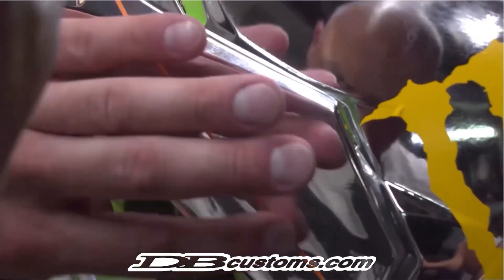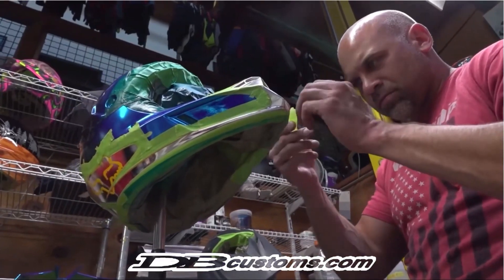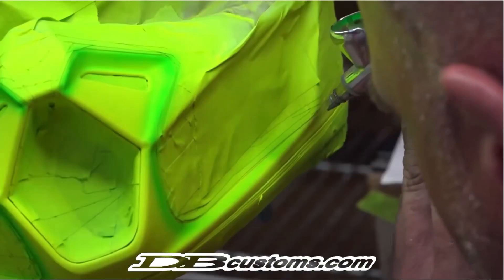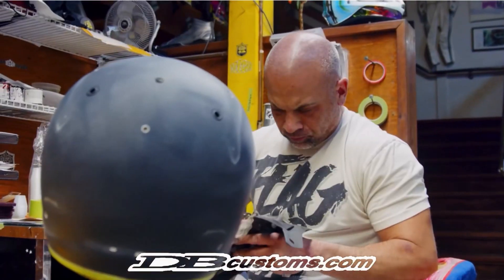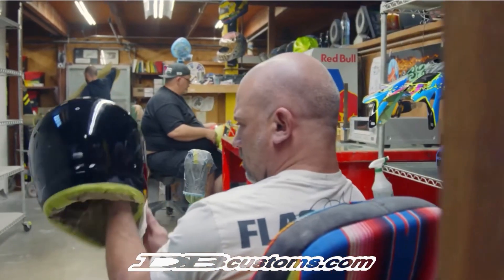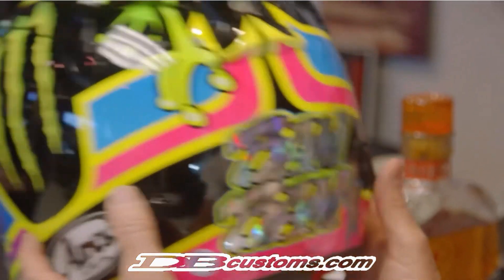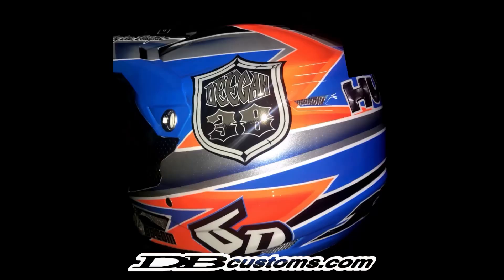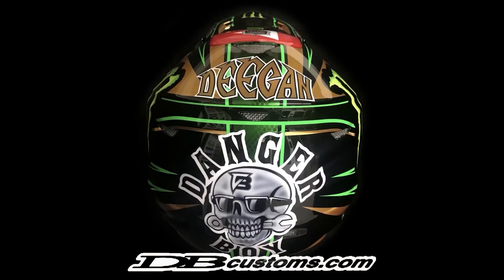Custom Paint by DBcustoms.com helmets bikes shoes guitars motocross Budds Creek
DBcustoms.com